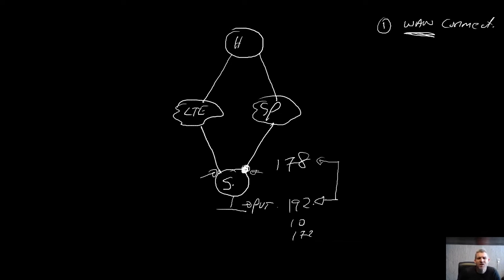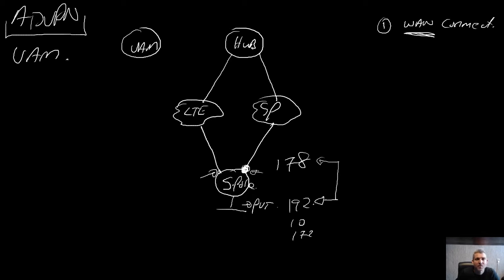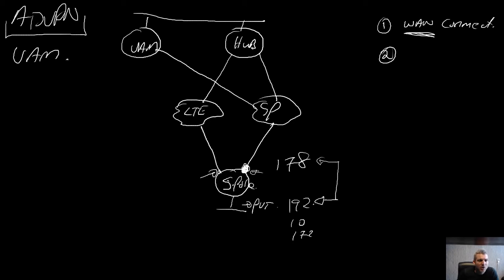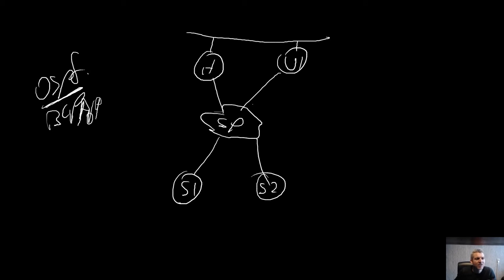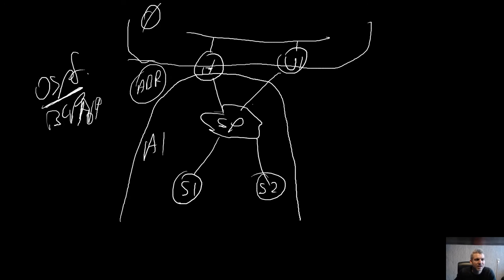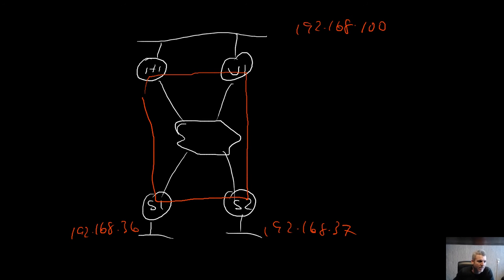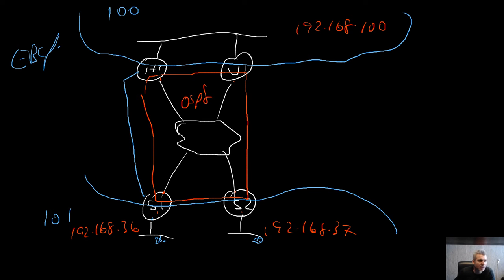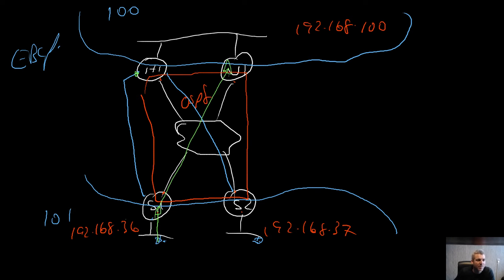ABC's of ADVPN Introduction Video1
This is a quick Video talking through some ADVPN concepts. This is Video 1 of a series that will build from a simple deployment to a complex design over time.